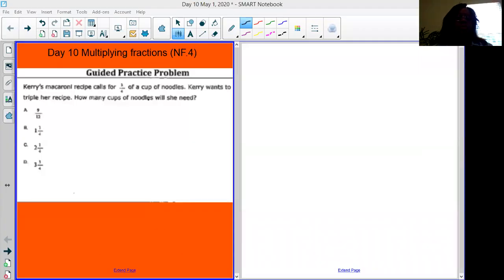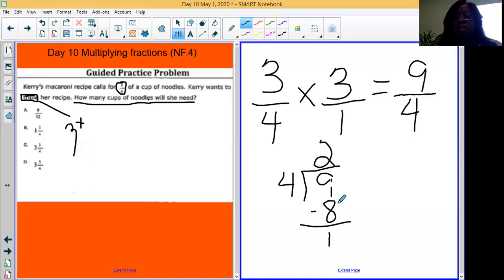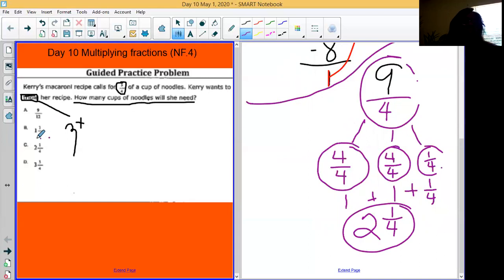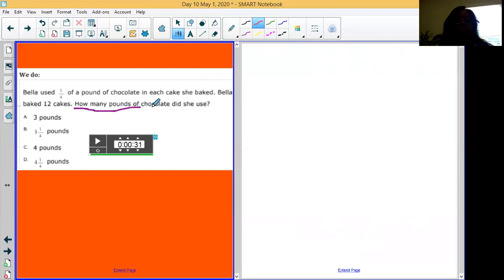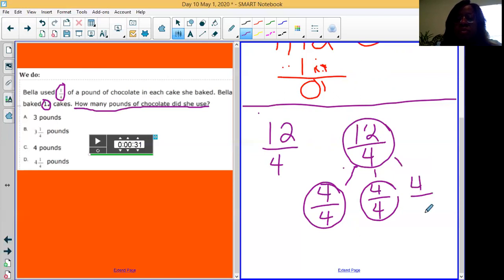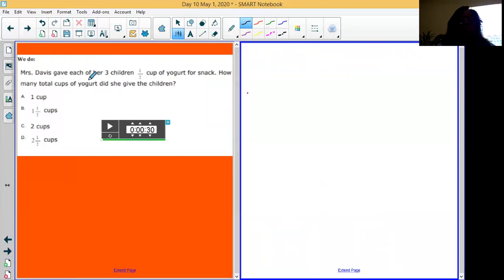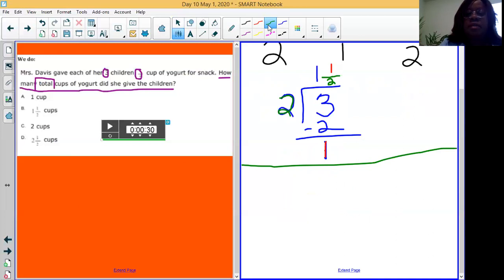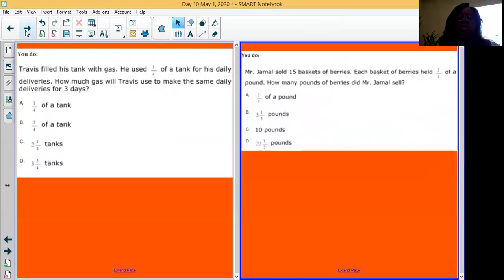Ms. Webster- Day 10 -May 1, 2020: Multiplying Fractions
Here's today's lesson on multiplying fractions! Praying for your success!
-Ms. Webster :)